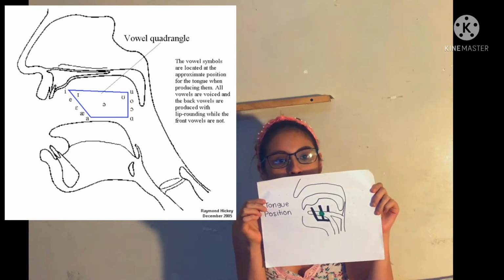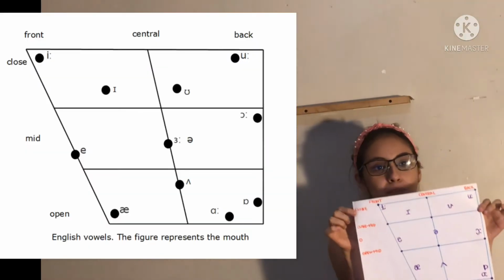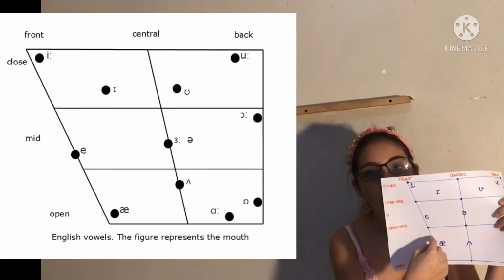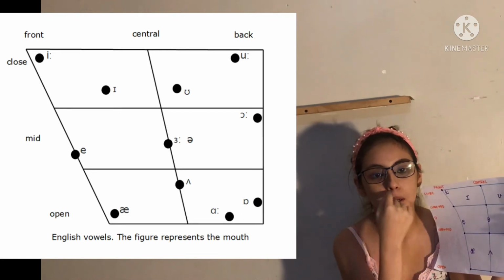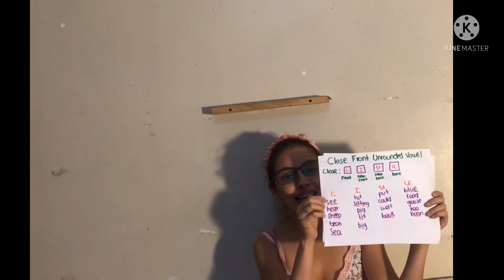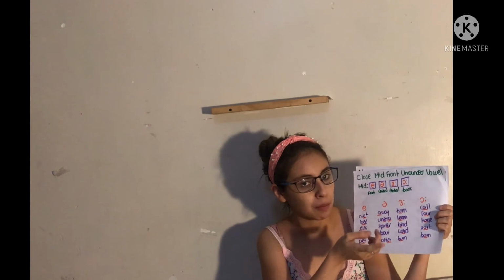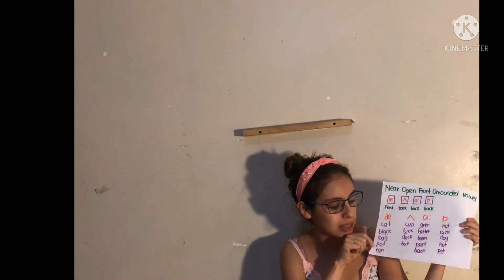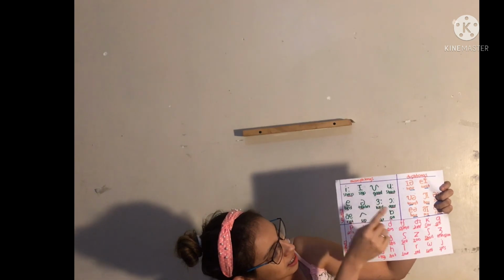PROYECT- THE PHONEMS (IPA)